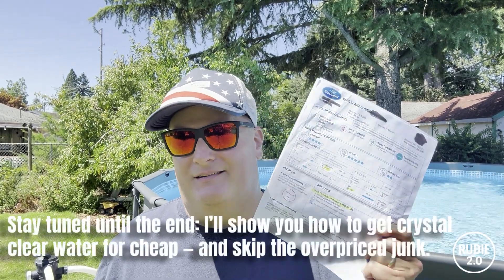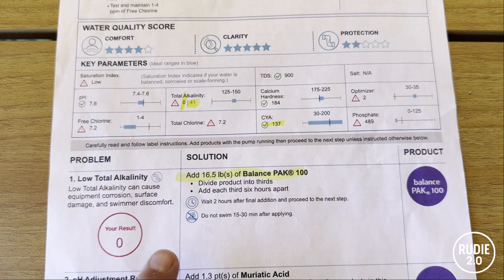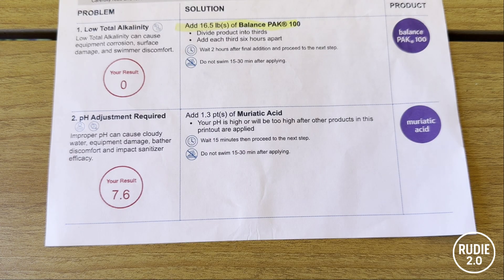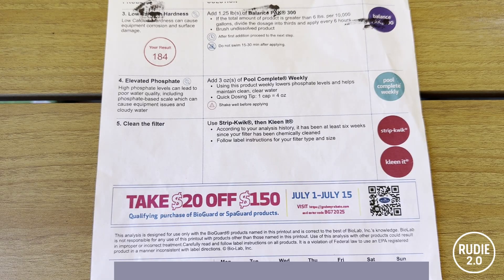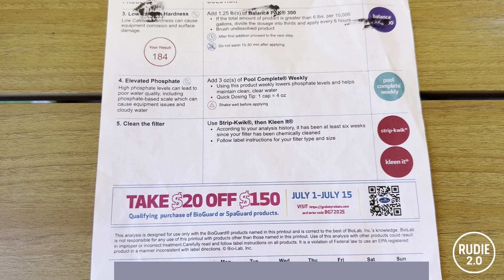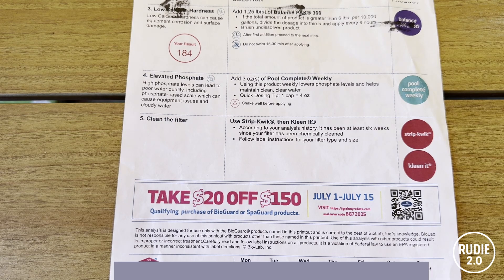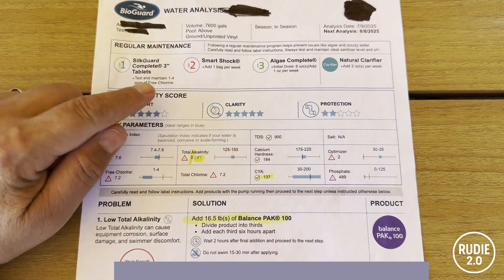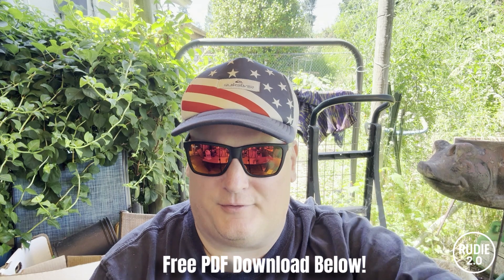Pool Stores Are LYING to You (Full Breakdown)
I followed the pool store's advice… and it nearly wrecked my water.
In this video, I expose how pool stores push overpriced chemicals and misleading advice — including the $96/gallon acid they tried to sell me.

I’ll show you what really works using science, logic, and real results — and how you can get crystal-clear water on a budget.

Skip the markup.
Understand your pool chemistry.
Keep your money.

Watch till the end for the chlorine/CYA chart, alkalinity truth, and the ridiculous chemical combo they recommended.